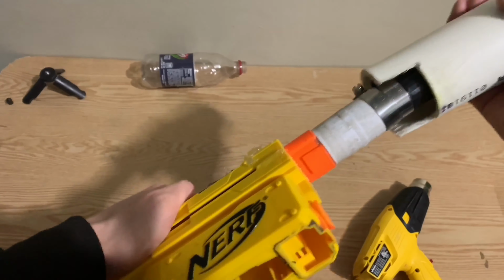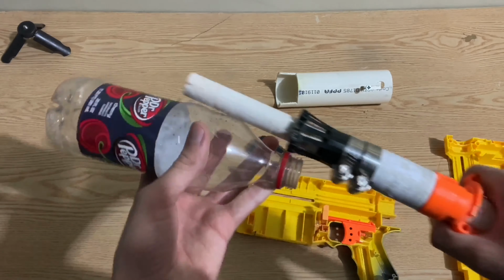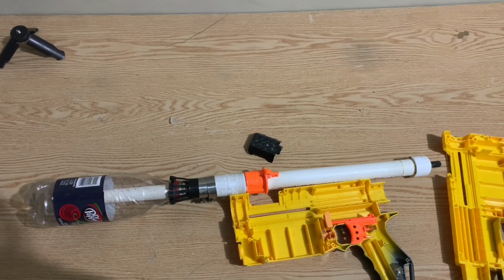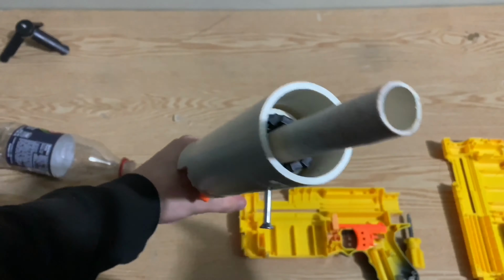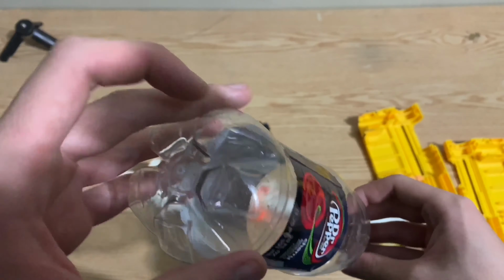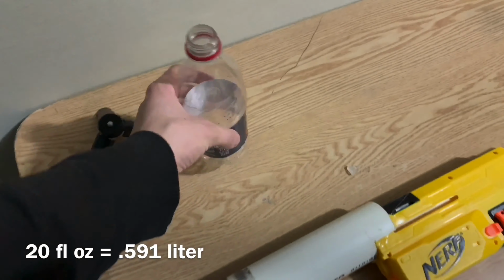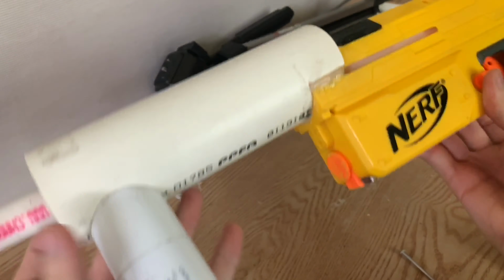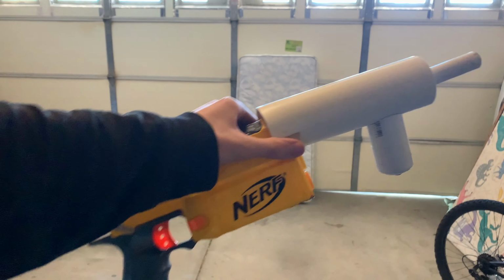How to make a bottle rocket nerf blaster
In this video I explain how I turned a normal nerf recon sc-6 into a handheld bottle rocket

Parts:
* Black tubeless tire valve
* Stainless steel hose clamp
* 1/2 in pvc
* 3in pvc
* Zip ties